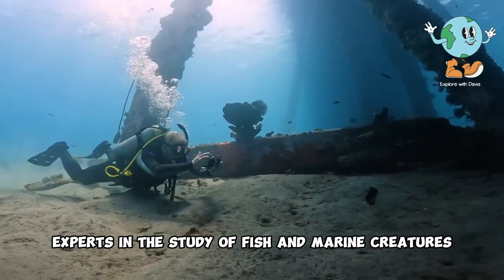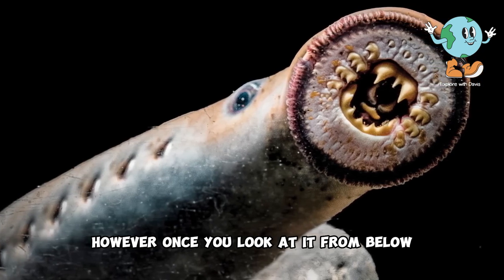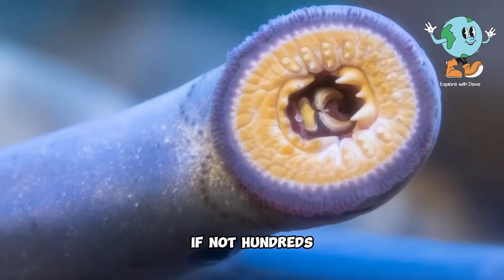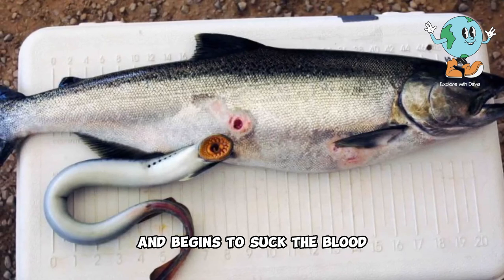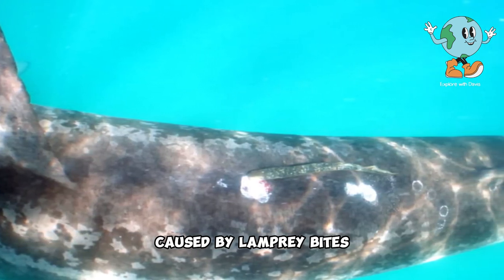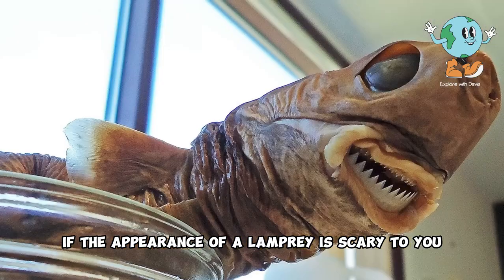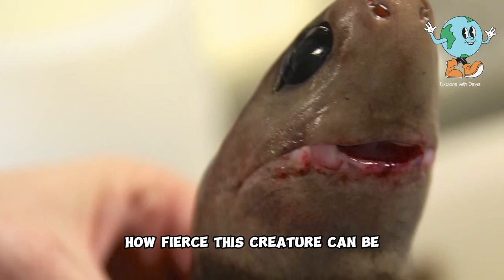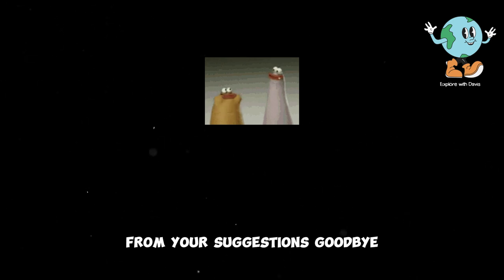"There is Only one real monster can do this""the Lamprey Fish"" !!!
"In this video, we will talk about a dangerous monster that can create holes on the bodies of marine creatures such as dolphins, sharks, and whales. Yes, as mentioned, this monster can create holes in the surface of these creatures. It's the lamprey or lamprey fish. We will delve into the details and discuss this fish along with another shark that resembles it, the cookiecutter shark."